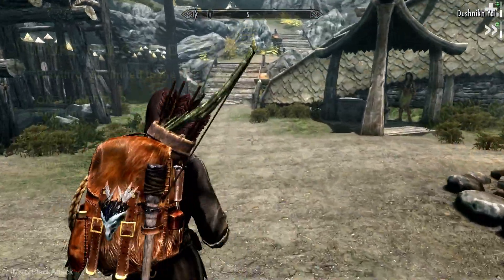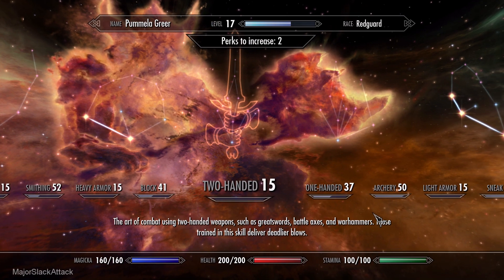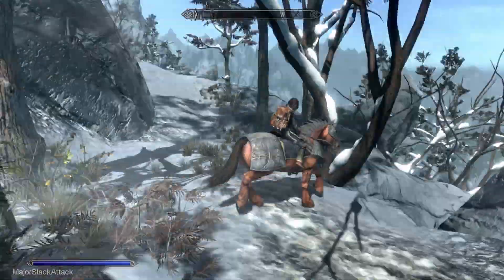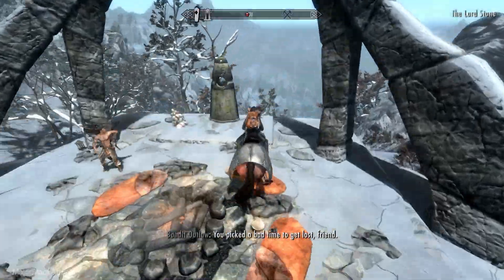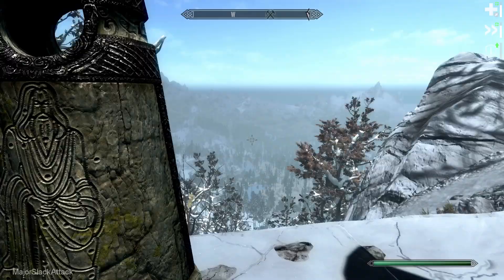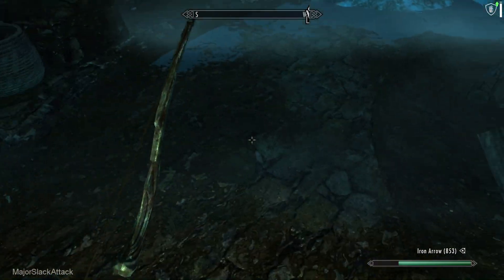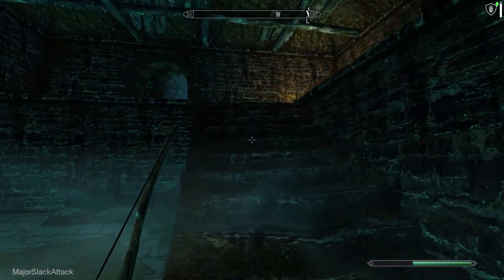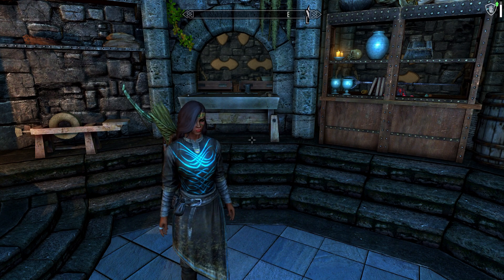Skyrim PURE REDGUARD Walkthrough - Part 12: Getting Ready for Dragons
By popular demand, here is Major Slack's widely anticipated return to Skyrim walkthroughs starting with a Pure Redguard challenge run on Legendary Difficulty. We'll be playing the game using only the Redguard's six race-specific skills:

ONE-HANDED (Primary)
Smithing
Block
Archery
Destruction
Alteration

This walkthrough also features Skyrim sporting a brand new look rendered by 27 mods all playing perfectly nice with the Skyrim Anniversary Edition DLC.

Here's a list of all the mods used:

Skyrim Script Extender 64 v2.2.3 beta
SkyUI Version 5.2SE
Race Menu Anniversary Edition
Archery Tweaks AE
Expressive Facegen Morphs SE
Static Mesh Improvement Mod
IMAGINATOR - SSE Visual Control Device
JK's Skyrim all in one
JK's Skyrim Realistic Water Patch Two
Mining with Sparks or Flames
Wolves of Skyrim
Skyrim 3D Trees and Plants
ALT Barrels 2K
Realistic Water Two SE v5.6.0
InnCredible
Frankly HD Shrouded Armor
ApachiiSkyHair SSE
Ring-necked Pheasants
No BS AI Projectile Dodge (Magic and Arrows)
Realistic and Balanced Horses
Faster Pickaxe Mining
A Quality World Map 9.0.1 - Vivid with Stone Roads
Pandorable's NPCs
Always Clear Weather
No Heavy Breathing Sound
Skill Training Purchase Rights
Easy Lockpicking
Lively Helgen
SkyUI Flashing Save Games Fix